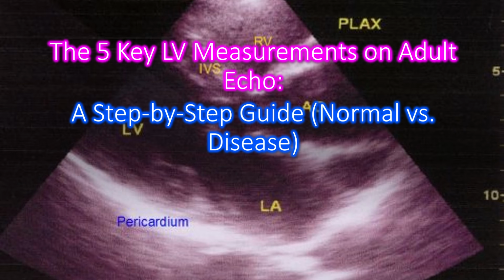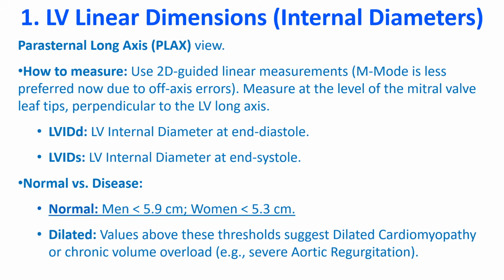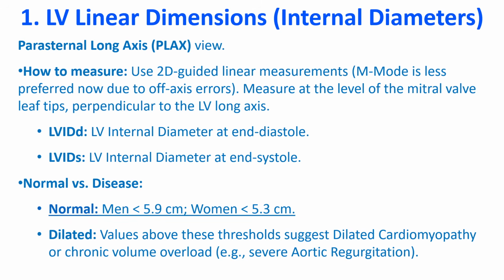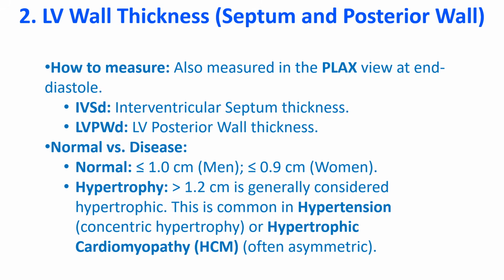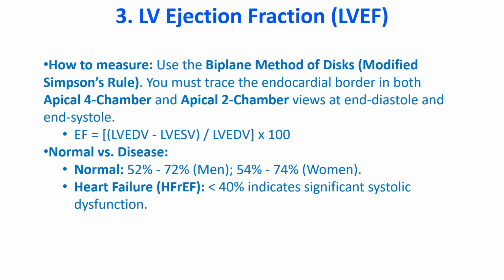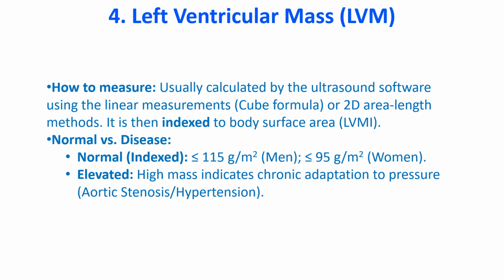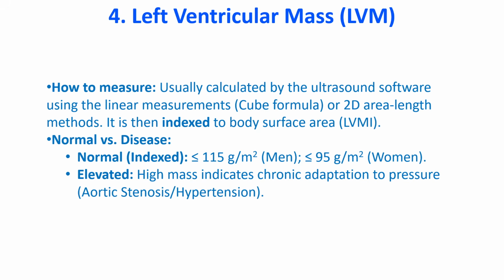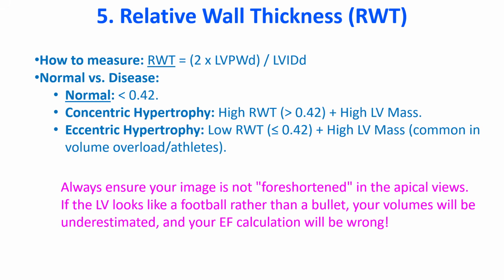The 5 Key LV Measurements on Adult Echo: A Step-by-Step Guide (Normal vs. Disease)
Measuring the Left Ventricle (LV) is the bread and butter of adult echocardiography. Getting these right is the difference between a routine check-up and a critical diagnosis. Here is a step-by-step breakdown of the five key measurements, how to perform them, and what those numbers actually mean. Normal values mentioned may be considered only as representative as actual value can vary with body habitus and the population under consideration.